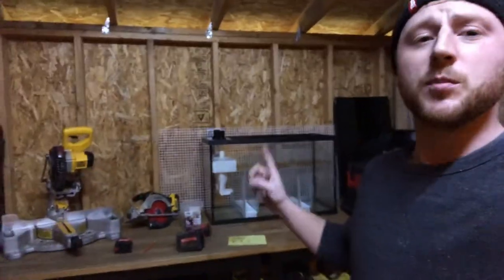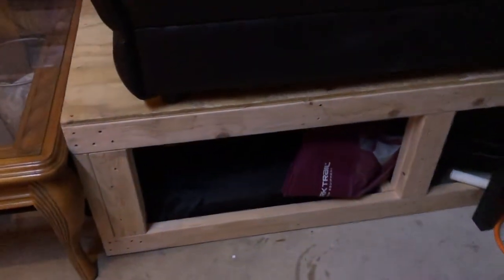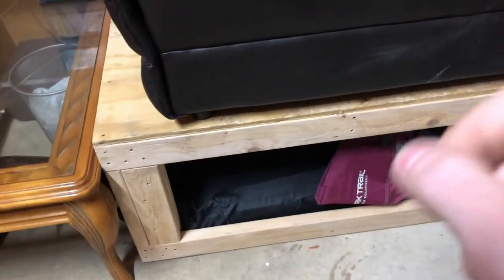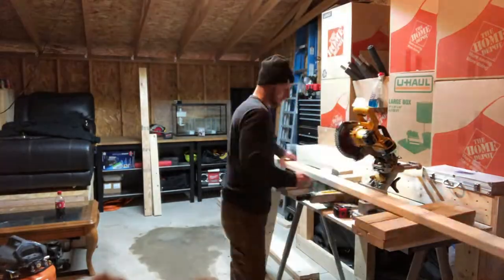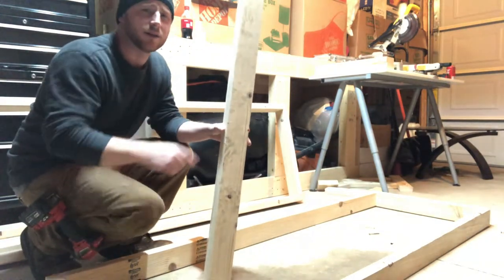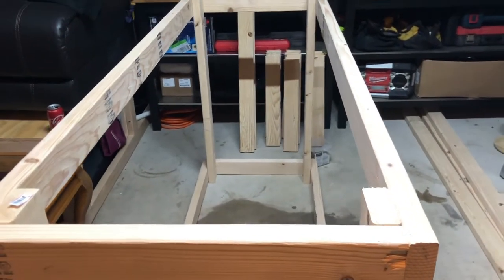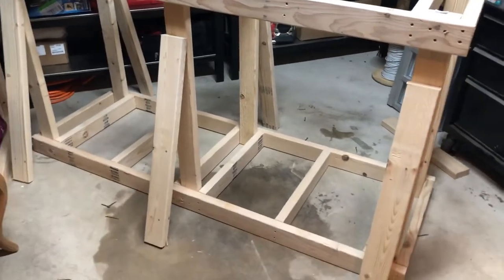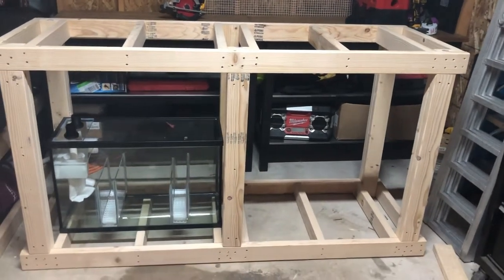HOW TO: Build Aquarium / Fish Tank Stand (6x2x3) for UNDER 50$ | Step by Step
HOW TO Build a Aquarium / Fish Tank Stand! Step by Step for under 50$!! This is part 2 of the 180 gallon Predator Tank BUILD! All Tools and Materials needed.